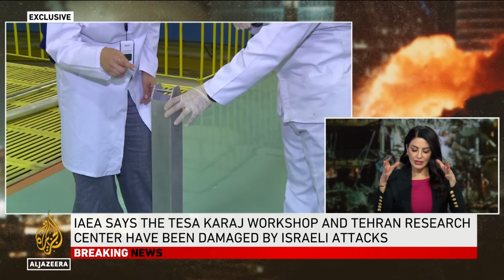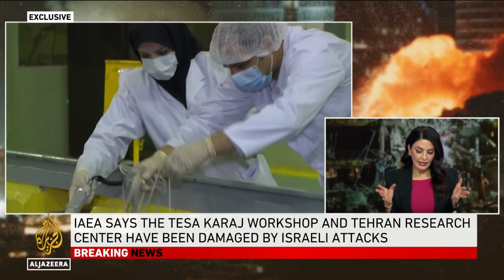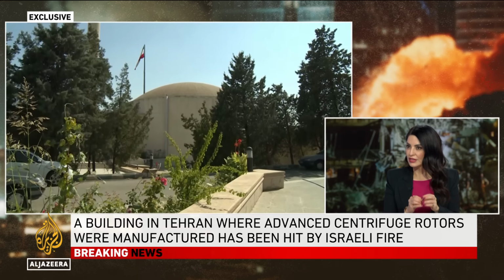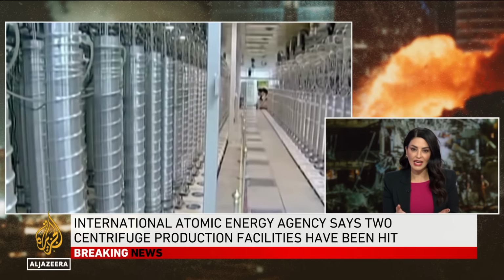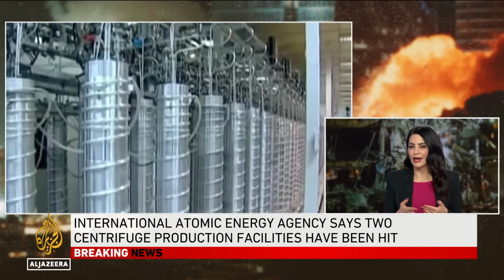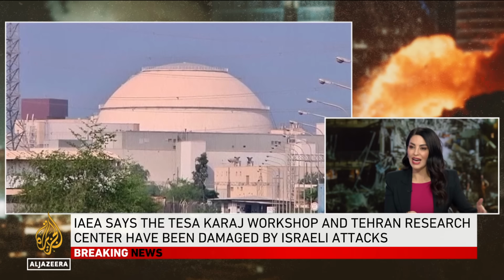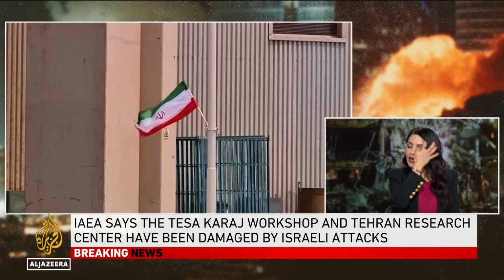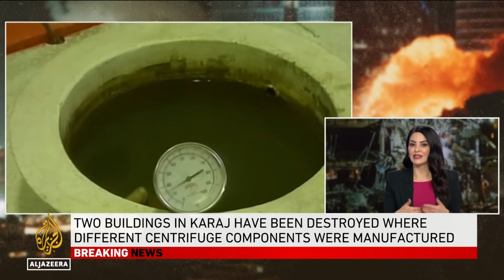IAEA says two centrifuge production facilities hit in Iran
The International Atomic Energy Agency says that two Iranian centrifuge production facilities have been hit in Karaj and at the Tehran Research Center.
Both sites were previously monitored and verified by the IAEA.
Some of the equipment at Karaj was reportedly moved three years ago.

Al Jazeera’s Dorsa Jabbari has more.